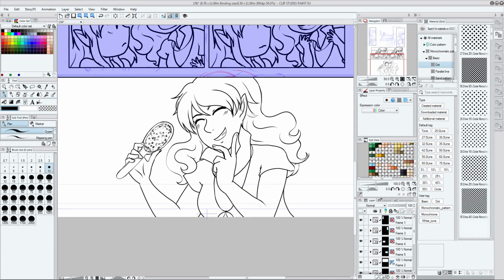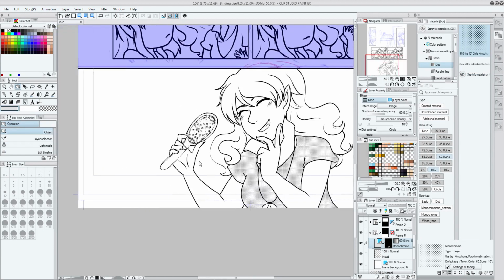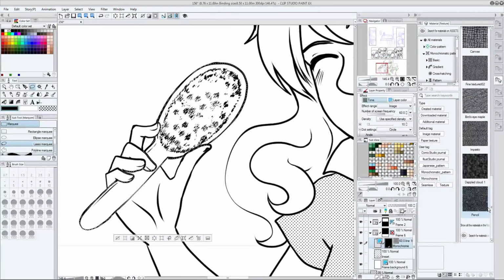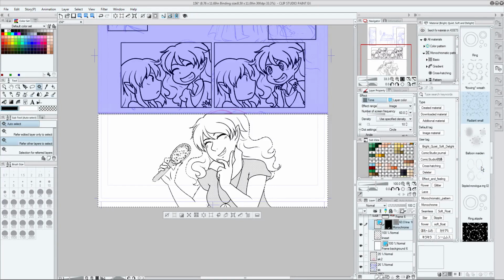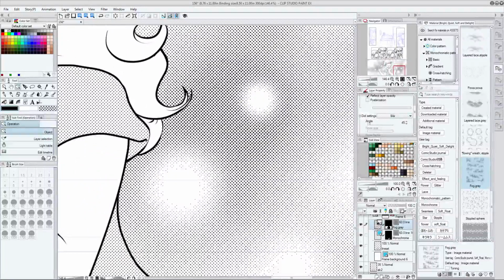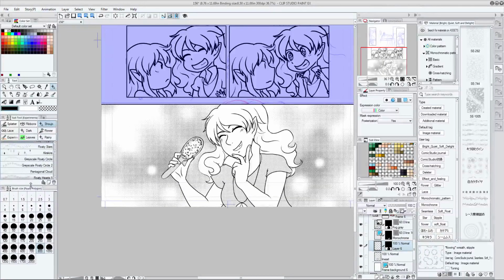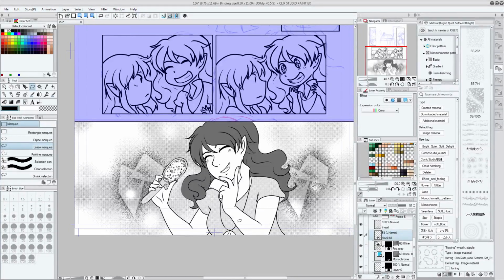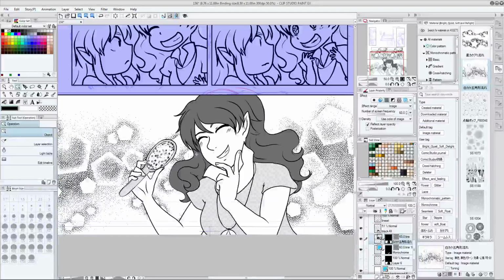Screentone Quick Walkthrough with Guest!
This video was generously created, recorded, and edited by Kabocha!  It utilizes pages from her webcomic, Linked, as well as assets and resources she's created and shared.